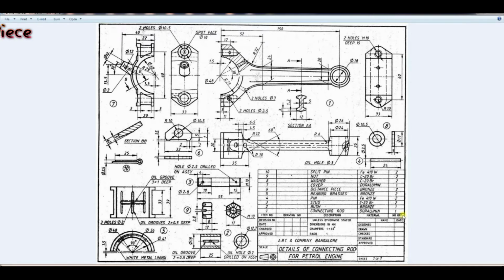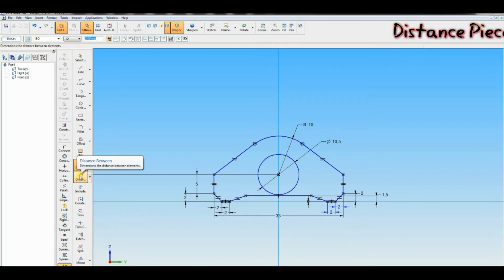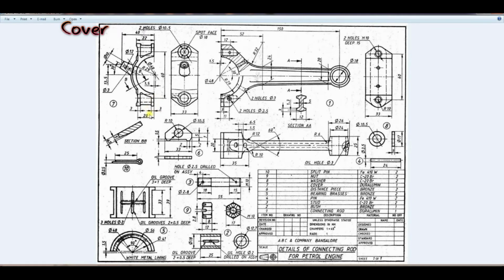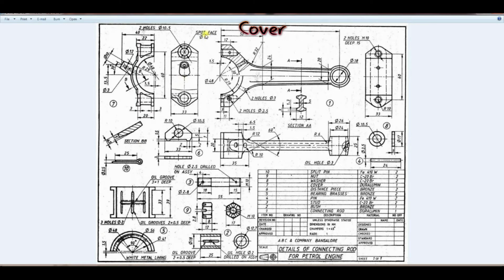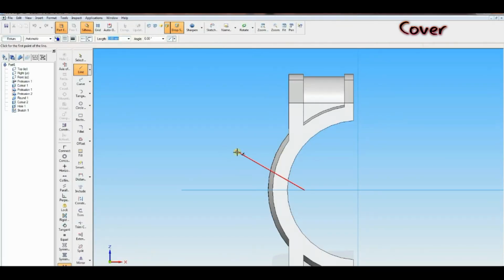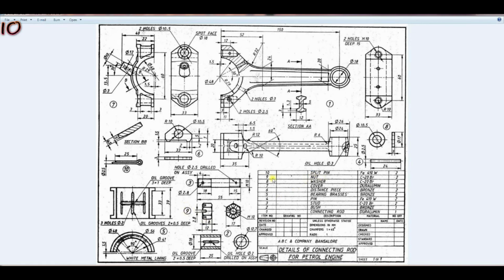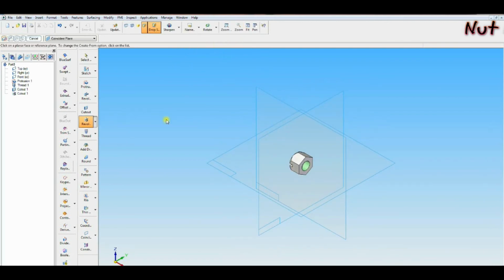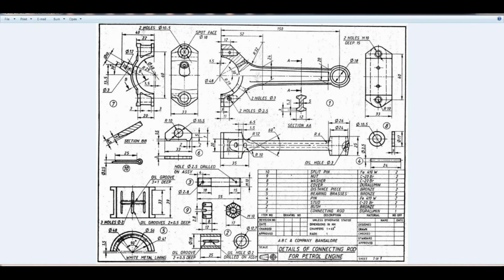CAMD: Tutorial on IC Engine Connecting Rod assembly: Part Modeling of Part 6 to 10 - Session 2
CAMD: Tutorial on IC Connecting Rod assembly: Part Modeling of Part 6 to 10:
This Lecture Video explains the step by step procedure for the part modeling of the following part:
Distance Piece, Cover, Washer, Nut M10, Split Pin.